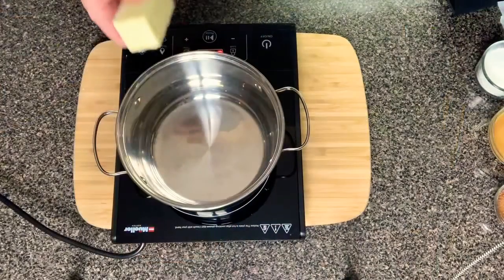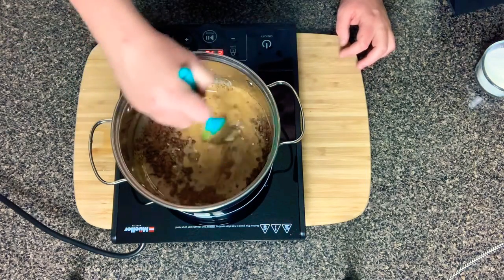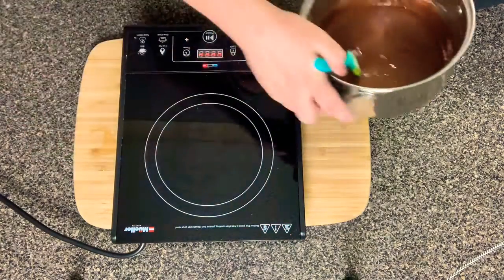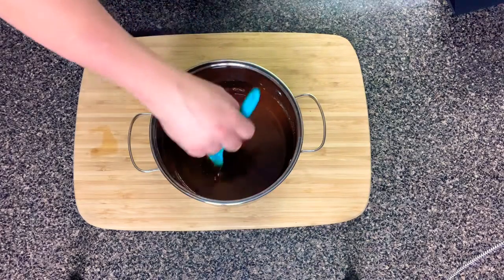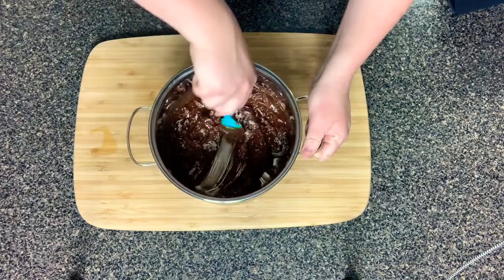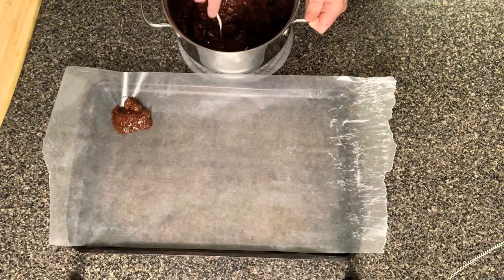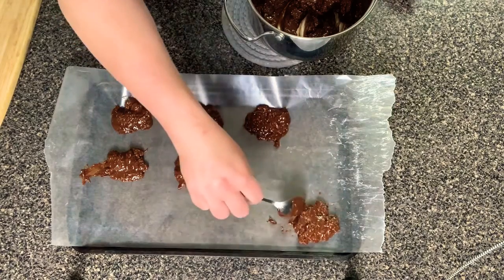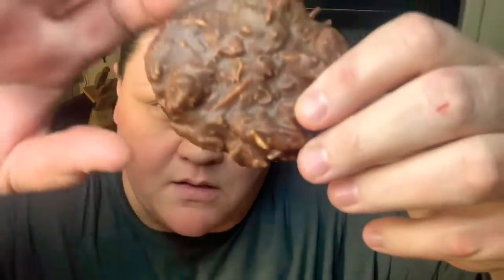Keto No Bake Cookies | Easy Low Carb Cookie Recipe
Keto No Bake Cookies

These no bake cookies are easy keto and low carb dessert that require no baking.

Ingredients:
1/2 Cup Butter
1/2 Cup Natural Peanut Butter
1/4 Cup Cacao Powder Unsweetened
1/2 Cup Powdered Sweetener
Pinch of Salt
1 tsp Vanilla Extract
1 Cup Almonds or Pecans (or any nuts)
3/4 Cup Coconut Flakes , Unsweetened

Instructions:

Melt unsalted butter and peanut butter into a pot on medium heat until combined and melted.
Stir in cocoa powder, sweetener and salt. Stir and remove from the heat.
Stir until well combined off the heat and add in vanilla, nuts and coconut flakes.
Use a spoon to scoop mixture and place onto a baking sheet lined with parchment paper or wax paper. Set aside and allow the no bake cookies to set.
Once your no bake cookies are set you can transfer them into a container placing wax paper in between the layers and keep them in the fridge.

Servings: 15
Serving Size: 1 Cookie

Net Carbs:  2
Fiber:  2
Total Carbs: 4
Protein:  3
Fat:  19
Calories:  201

Instantpot Vortex Air Fryer
Muffin Silicone Molds
Amoretti Cornbread Extract
Cornbread Extract
3 Cup Food Processor